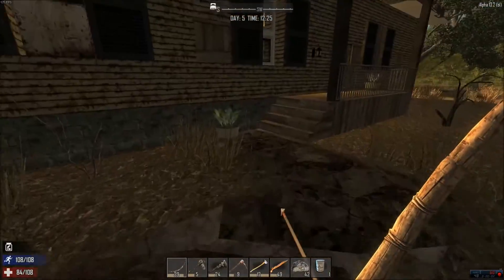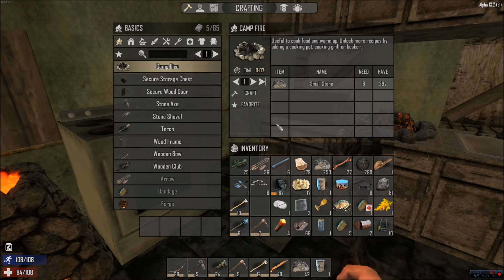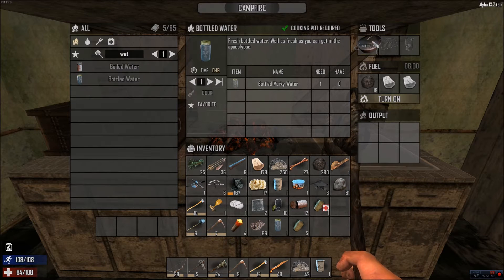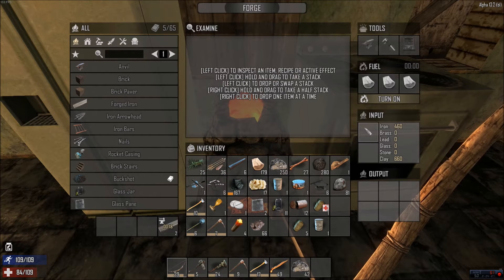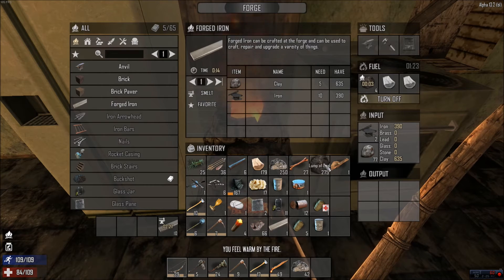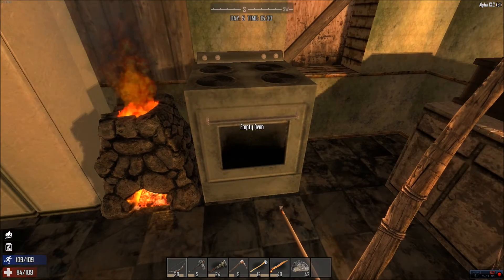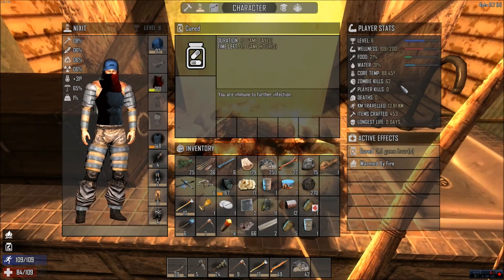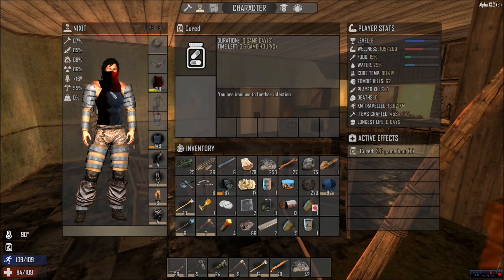7D2D - A13 Tutorial: Part 2: Crafting, Cooking, Smelting, and Environment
Hi Guys,

NiXiT here today to bring you another commentary, today we are doing a tutorial on the Survival Horde Crafting Game: 7 Days to Die. This covers a few of the new features that are released with the newest and largest expansion in the game which is referred to as Alpha 13 or A13.

This is Part 2 and covers crafting, cooking, and smelting in the new update.

Don't forget to come hang out and talk to me live and hit the follow button to know when I go live!